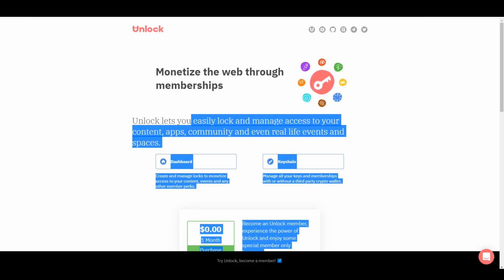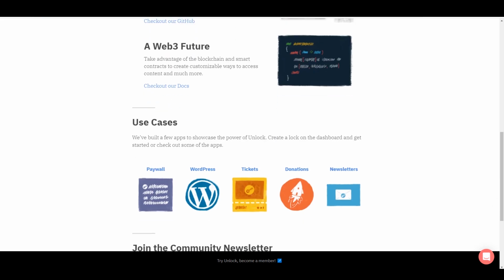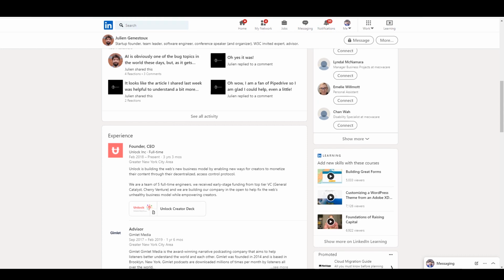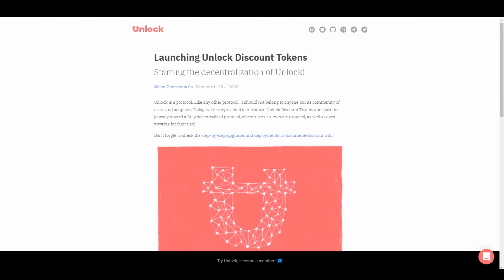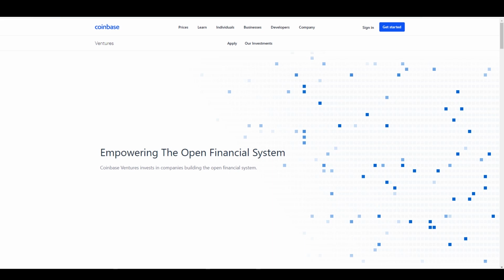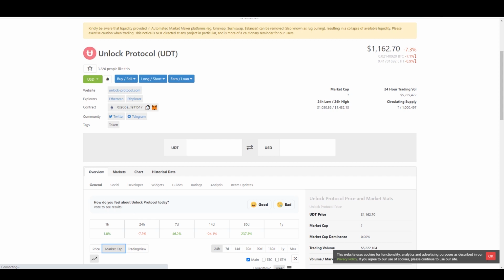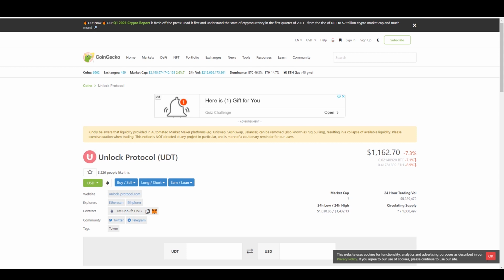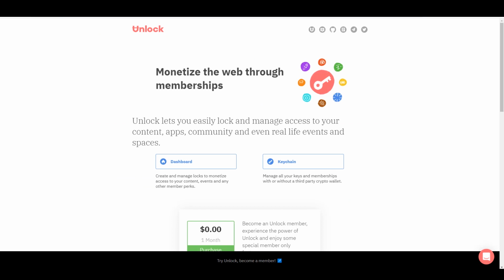What Is Unlock Protocol - Explained !!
- What is Unlock Protocol
- Unlock Protocol Price Prediction
- Unlock Protocol Token Usage
- Investors is UDT
- Founders of UDT
- How To Buy UDT
- Where is Unlock Protocol Token Listed